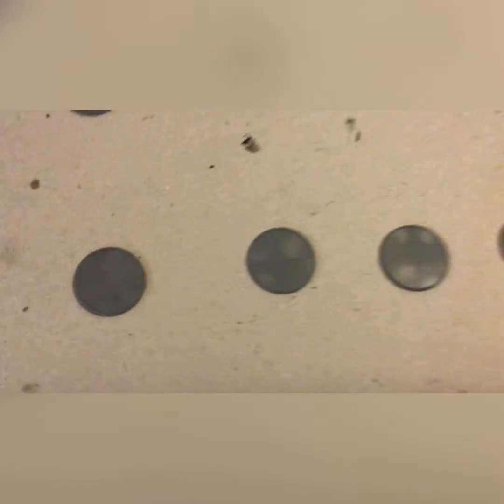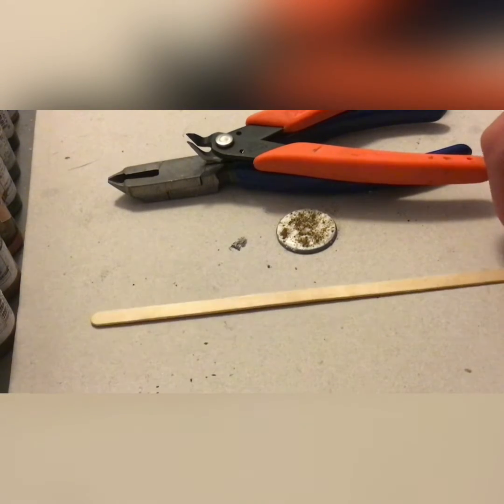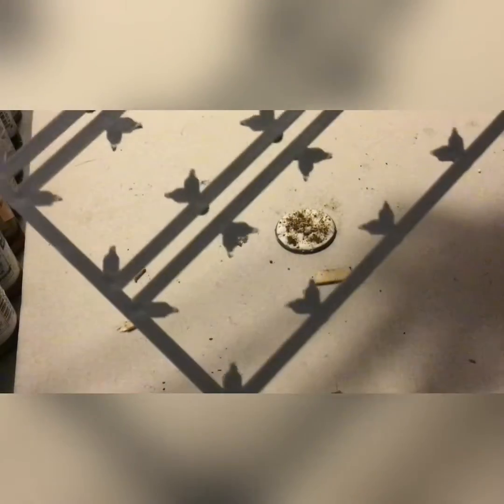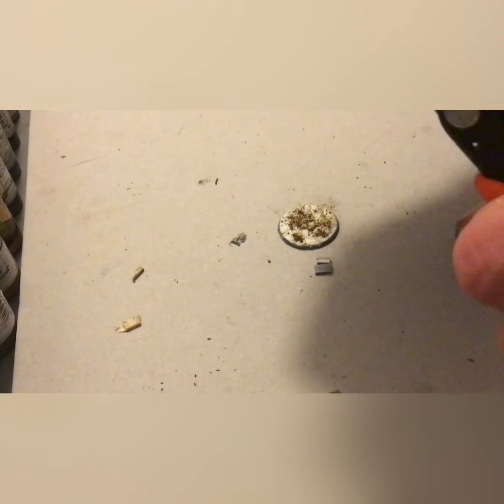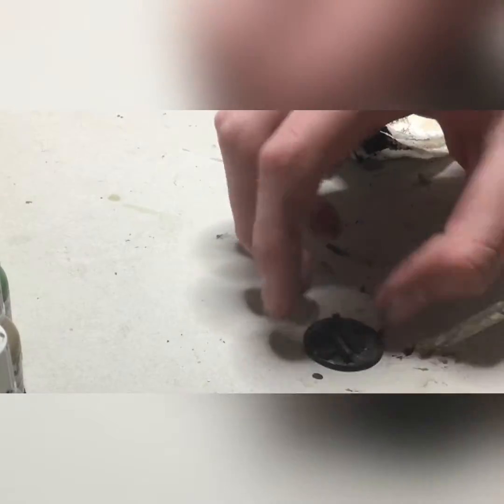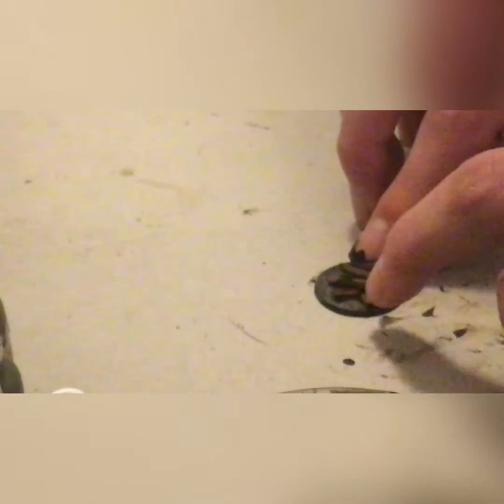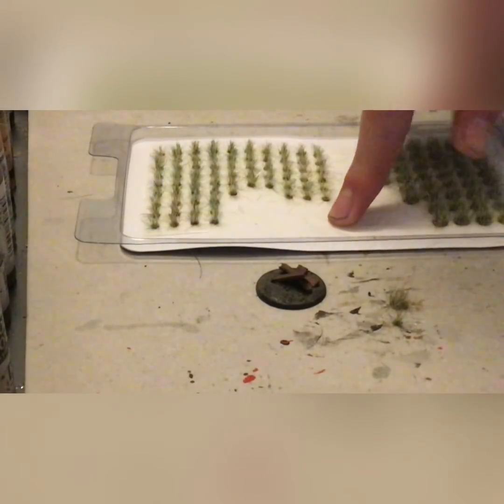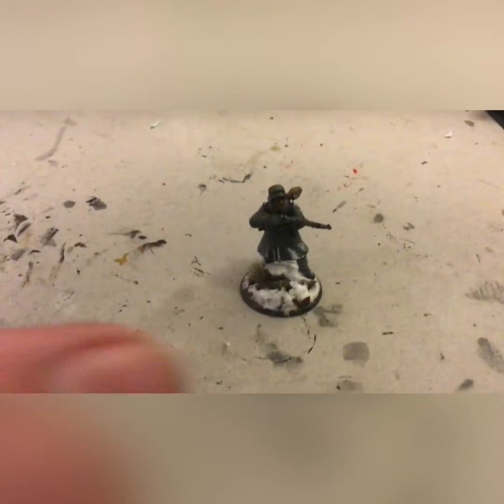28mm(1/56th) winter basing for German Grenadiers.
Winter basing for Bolt Action in 28mm. Using wall filler (Spackle) and gritting, as well as debris and Stonehaven miniatures modeling snow we will create bases for any winter themed army.